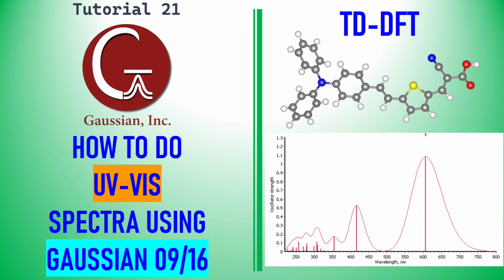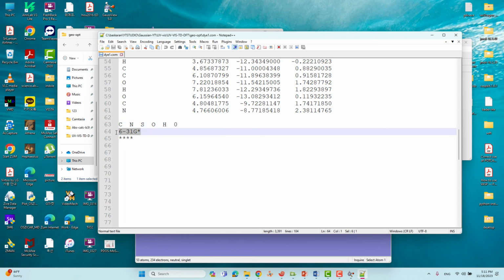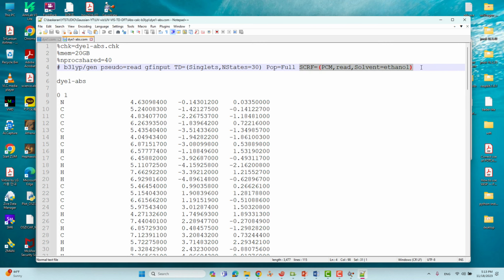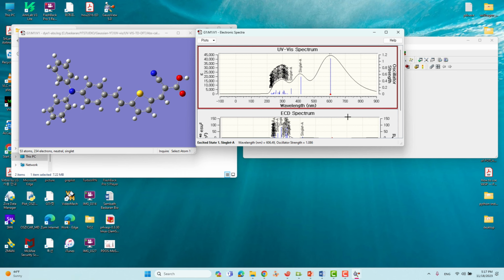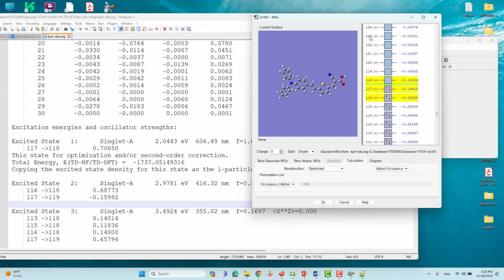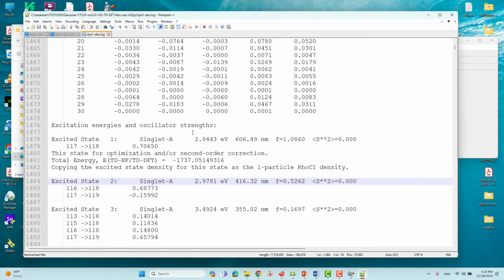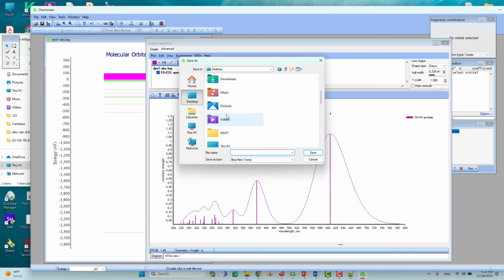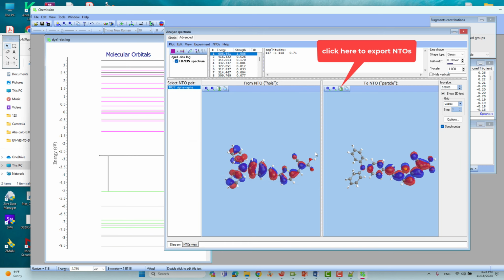How to calculate UV-VIS TD-DFT spectra using Gaussian 09W | Absorbance Spectrum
In this video, we'll explore How to calculate UV-VIS spectra in Gaussian 09/16 | TD-DFT. If you discover this information to be beneficial, kindly express your support by giving it a thumbs up, leaving a comment, and sharing it with others. We appreciate your viewership.
Warm regards,
SB